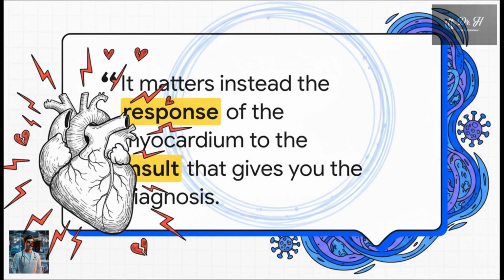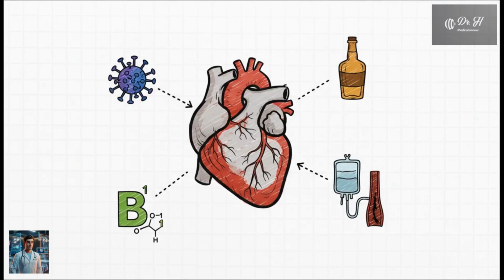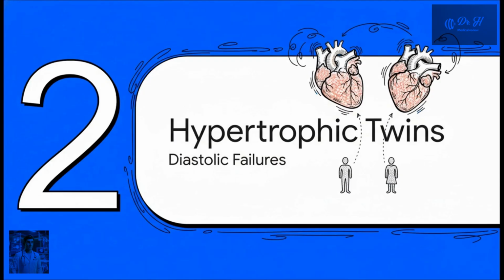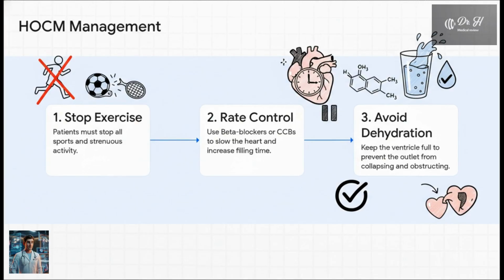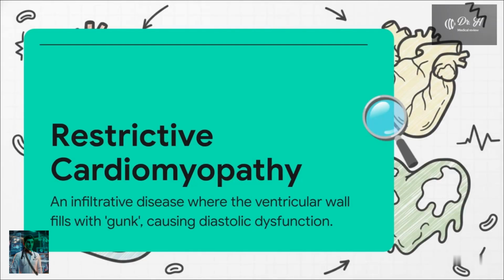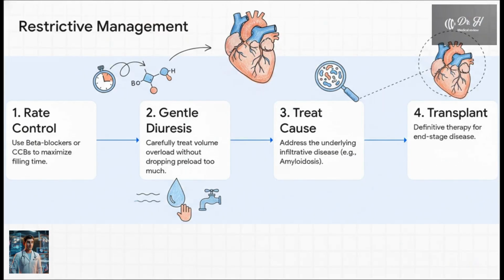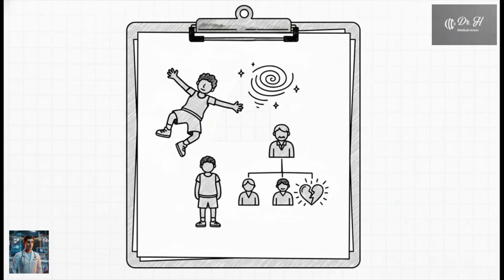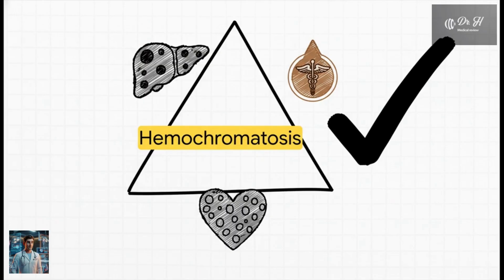Master Cardiomyopathy in 10 Mins | HOCM | Dilated | Concentric | Restrictive | HY USMLE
Master the 4 primary cardiomyopathies in under 10 minutes! In this episode of Medical Review with Dr. H, we break down the "Pump vs. Fill" framework to simplify Heart Failure. Whether you are a medical student prepping for USMLE Step 1, Step 2 CK, NEET PG, or NCLEX, or a resident looking for a clinical refresher, this video covers everything you need to know about the structural abnormalities of the heart muscle. This video covers the pathophysiology, diagnosis, and management of Dilated, Hypertrophic (HOCM & Concentric), and Restrictive Cardiomyopathy. We also cover the high-yield clinical vignettes you need to know, including the "young athlete" presentation and the "bronze diabetes" triad.

👇 IN THIS VIDEO, WE COVER:
✅ The "Golden Rule" of Heart Failure
✅ Systolic vs. Diastolic Failure
✅ Dilated Cardiomyopathy
✅ Hypertrophic Cardiomyopathy (The Twins): HOCM (Obstructive) & Concentric Hypertrophy
✅ Restrictive Cardiomyopathy
✅ Clinical Case Studies

⏳ Timestamps:
00:00 - Introduction & The Golden Rule
00:36 - The Framework: Systolic vs. Diastolic Failure
00:57 - 1. Dilated Cardiomyopathy (The "Floppy" Heart)
01:27 - Causes of Dilated Cardiomyopathy (Wet Beriberi, Alcohol, etc.)
01:51 - Management of Systolic Failure
02:17 - 2. Hypertrophic Cardiomyopathy (The "Twins")
02:33 - HOCM (Hypertrophic Obstructive Cardiomyopathy)
02:59 - The Classic HOCM Clinical Vignette (Young Athlete)
03:17 - Unique Management for HOCM (Avoid Dehydration!)
03:49 - Concentric Hypertrophy (The "Gym Muscle" Heart)
04:16 - 3. Restrictive Cardiomyopathy (The "Stiff" Heart)
05:00 - The "Gunk": Amyloidosis, Sarcoidosis, Hemochromatosis
05:32 - Management: Gentle Diuresis
05:56 - Summary Table: The Big Picture
06:28 - Clinical Case Challenges (Test Your Knowledge!)

📝 KEY TAKEAWAYS FOR BOARDS:
✅HOCM: Murmur gets louder with Valsalva (decreased preload). Treatment = Beta-blockers, Calcium Channel Blockers. Avoid Diuretics/Nitrates.
✅Dilated: Eccentric hypertrophy (sarcomeres in series). Systolic dysfunction.
✅Restrictive: Diastolic dysfunction with normal wall thickness but increased stiffness.